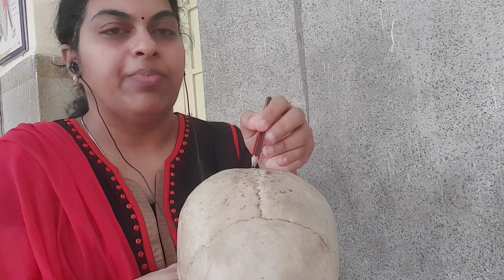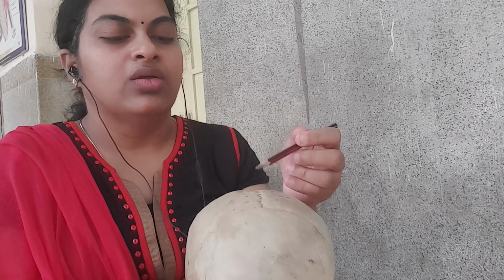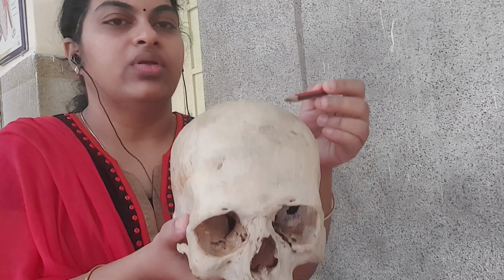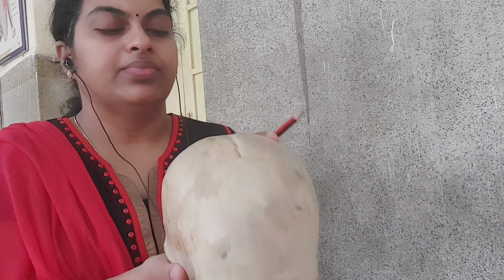BONES OF SKULL- INTRODUCTION